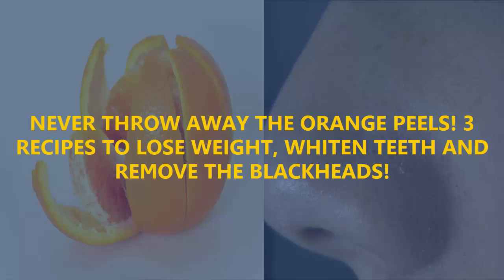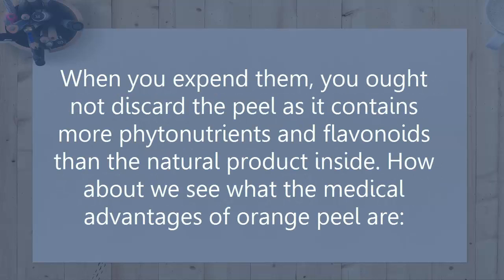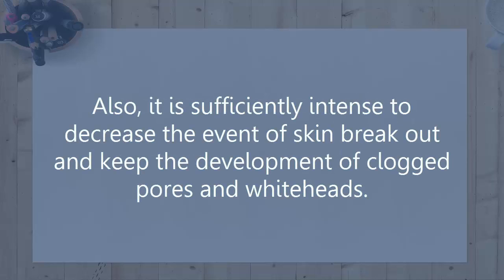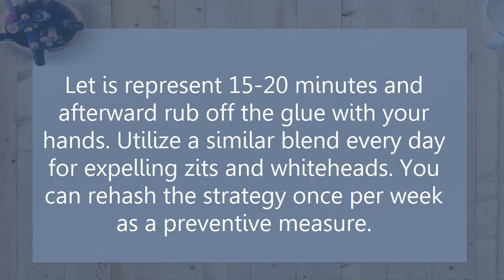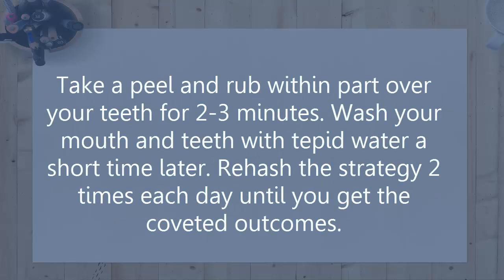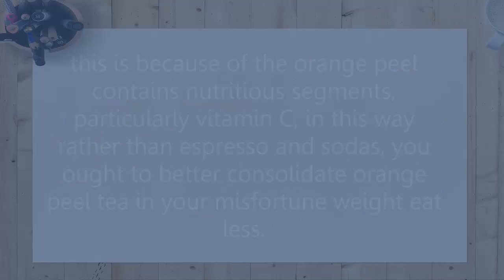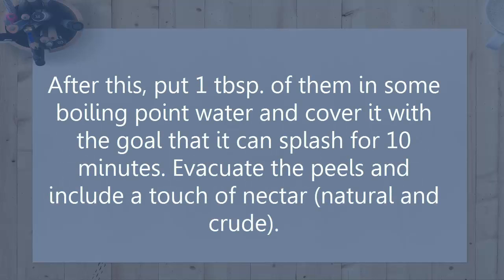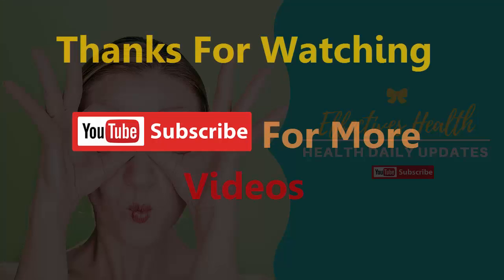NEVER THROW AWAY THE ORANGE PEELS! 3 RECIPES TO LOSE WEIGHT, WHITEN TEETH AND REMOVE THE BLACKHEADS!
Oranges are high in vitamin C which is extremely useful for our wellbeing,

additionally contain vitamins A, B, solvent fiber, magnesium, phosphorus, calcium,

potassium, and some more.

When you expend them, you ought not discard the peel as it contains more

phytonutrients and flavonoids than the natural product inside. How about we see what

the medical advantages of orange peel are:

Removes blackheads and whiteheads:

this is because of the peel is an extraordinary normal shed specialist and can

evacuate earth and dead skin cells.

Also, it is sufficiently intense to decrease the event of skin break out and keep the

development of clogged pores and whiteheads.

You ought to blend parallel measure of orange peel powder and plain yogurt and make a

glue that ought to be connected in tender round movements on the face and neck.

Let is represent 15-20 minutes and afterward rub off the glue with your hands.

Utilize a similar blend every day for expelling zits and whiteheads. You can rehash

the strategy once per week as a preventive measure.

Whitens teeth:

resh orange peel is the best answer for brightening teeth because of the compound

called d-limonene that help with decreasing teeth recoloring, particularly smoking

stains.

Take a peel and rub within part over your teeth for 2-3 minutes. Wash your mouth and

teeth with tepid water a short time later. Rehash the strategy 2 times each day until

you get the coveted outcomes.

You can likewise make a glue with orange peel powder and little measure of water, and

include dried leaves in it. Apply it on your toothbrush and brush your teeth,

rehashing the technique 2 times each day for a time of couple of weeks.

Aids weight loss:

this is because of the orange peel contains nutritious segments, particularly vitamin

C, in this way rather than espresso and sodas, you ought to better consolidate orange

peel tea in your misfortune weight eat less.

Step by step instructions to set it up: take peels from a couple of oranges and dry

them in cool and dry place.

After this, put 1 tbsp. of them in some boiling point water and cover it with the

goal that it can splash for 10 minutes. Evacuate the peels and include a touch of

nectar (natural and crude).

Drink 2 mugs day by day. NOTE: dependably utilize peels from natural oranges and

before you dry them, wash them completely.